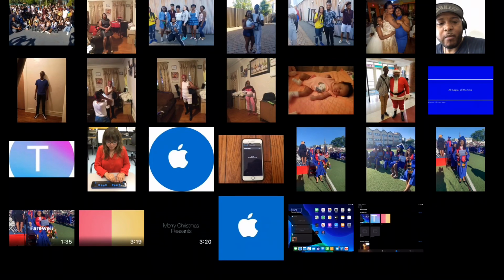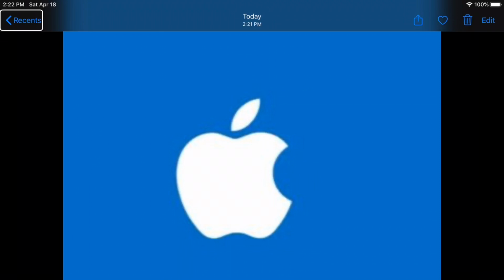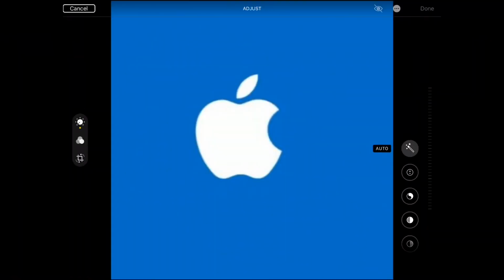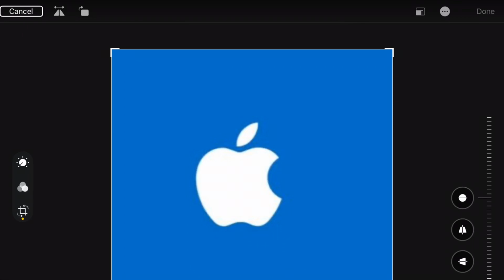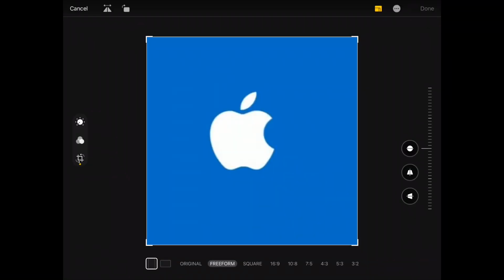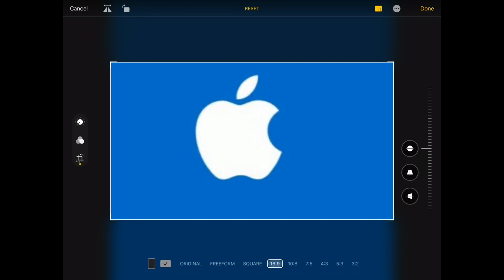How to change the aspect ratio of photos and videos in iPadOS and iOS 13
In this video, you will learn how to change the aspect ratio of your photos and videos on your iOS device. It’s really easy to do